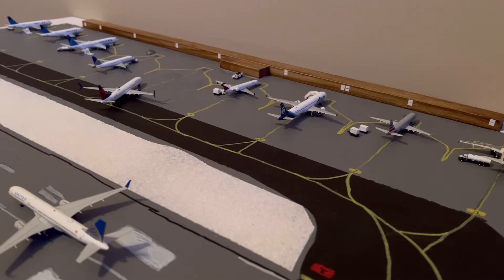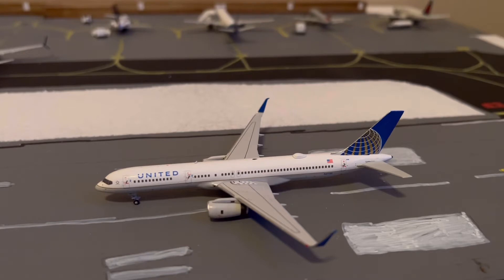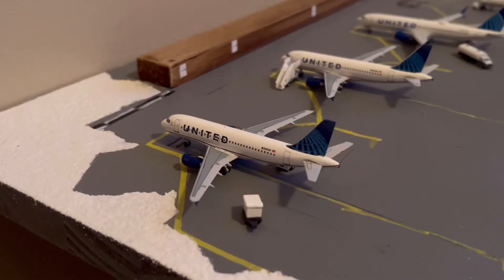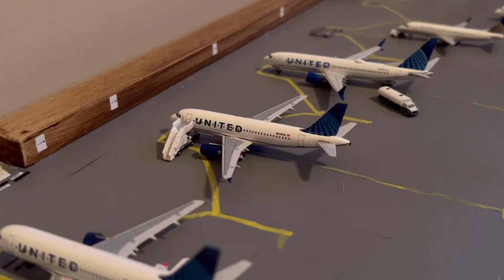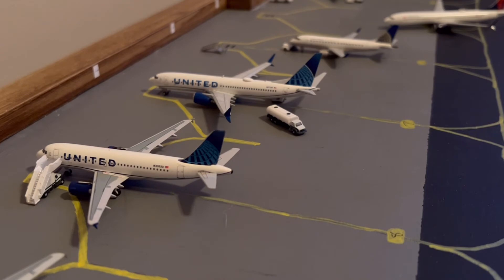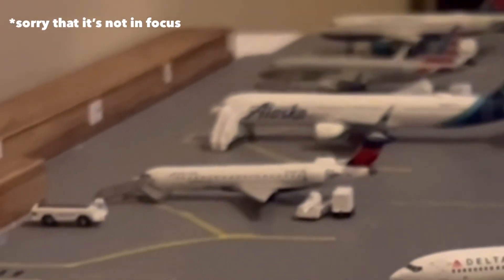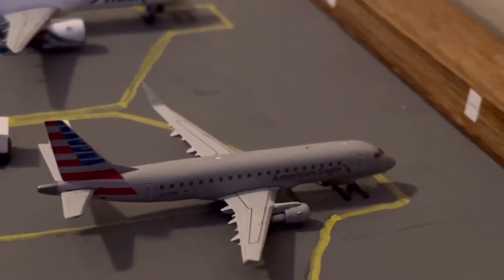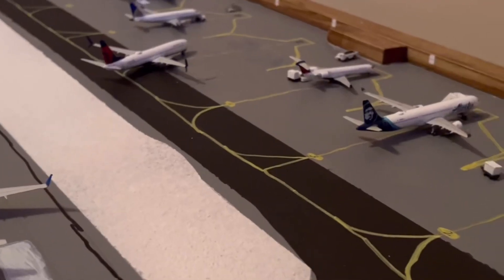Jackson Hole Airport Update 1:400 Scale - JAC Aviation